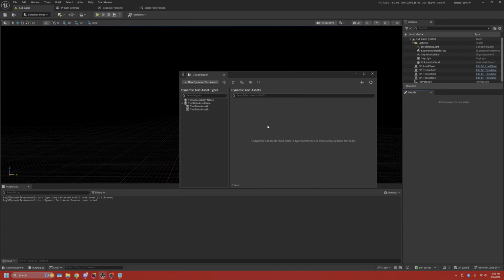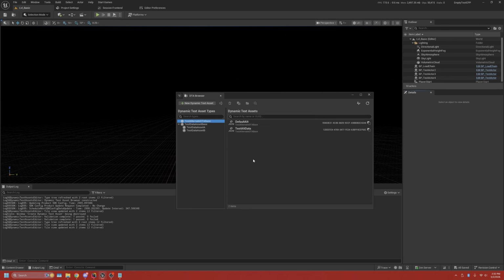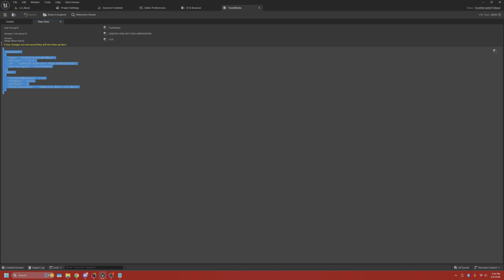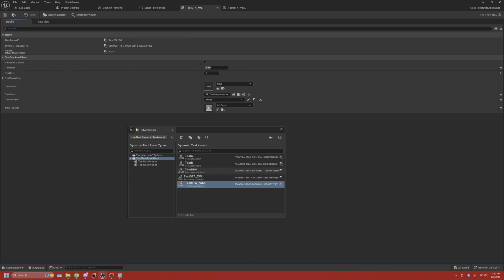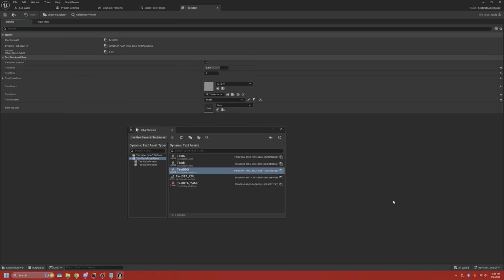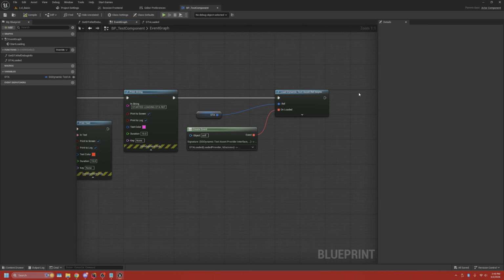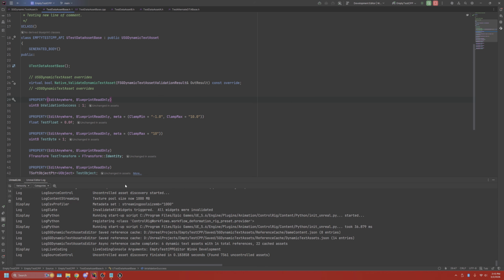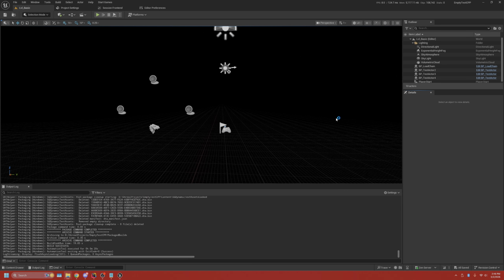SG Dynamic Text Assets Plugin WIP Overview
This is the first overview of the SG Dynamic Text Assets Plugin for Unreal Engine! There are obviously going to be bugs since it is a work in progress but let me know what you think! It's now open source and public!